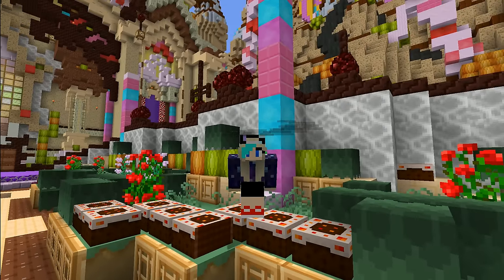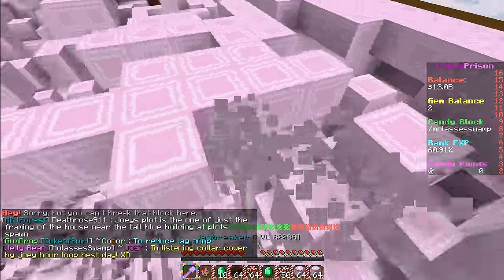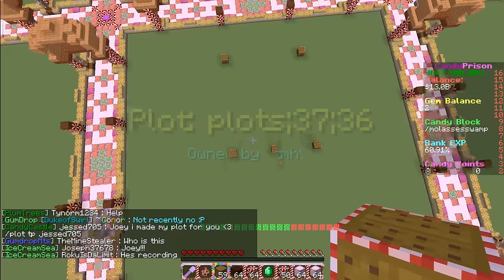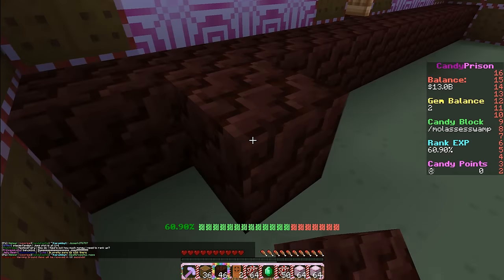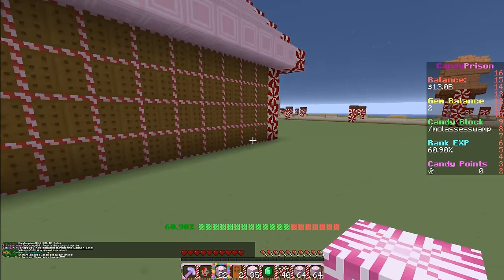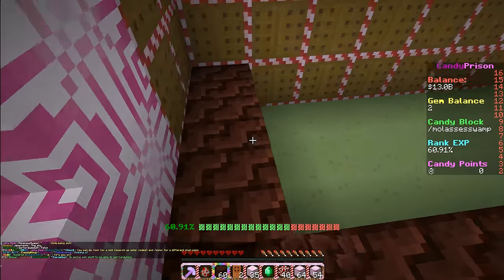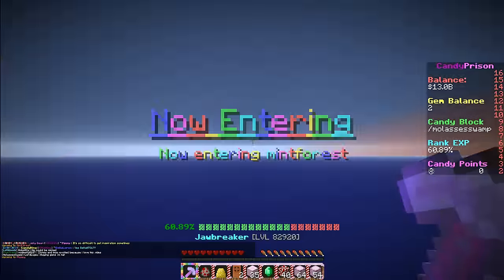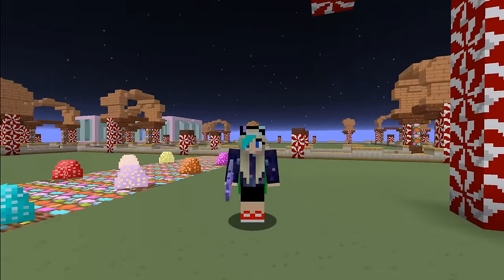BUILDING MY CANDY CRAFT HOUSE - Minecraft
vvv vvv
click SHOW MORE for links
vvv vvv

Helloooo and welcome back to my description box! If you liked this video give it a big thumbs up.

Channel art by:
Storm